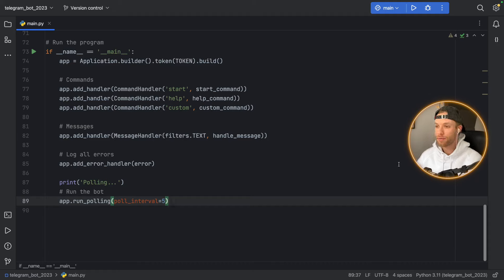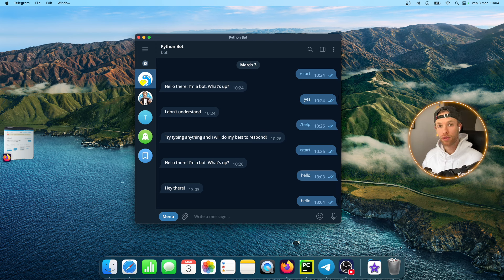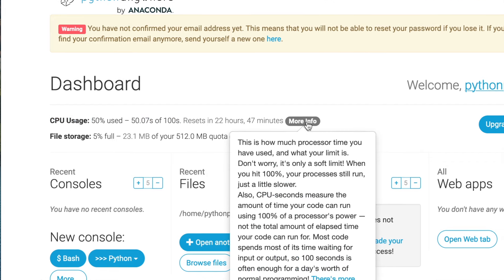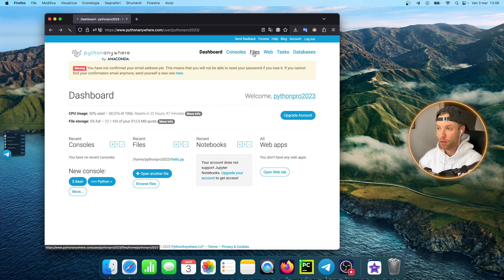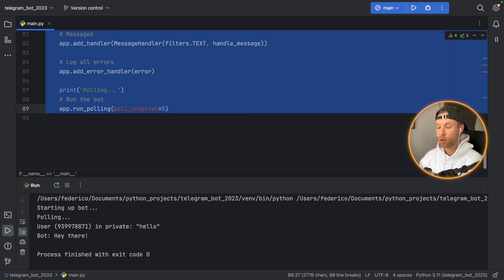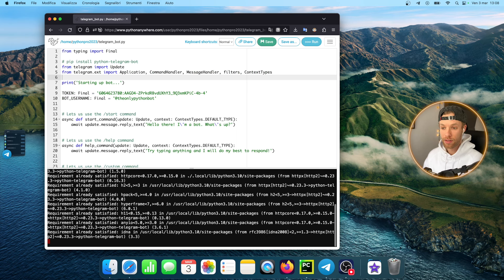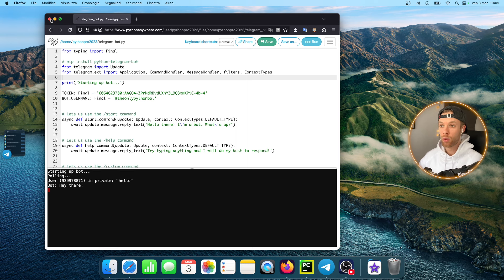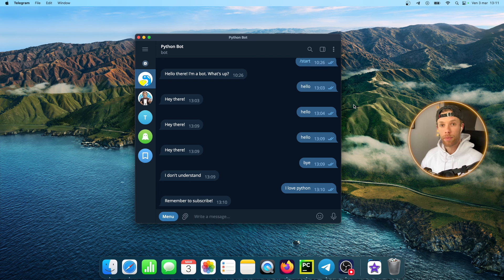How To Host Your Bot Online 24/7 For FREE With Python (Telegram, Discord, Etc)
In this video I will be showing you how you an host your bot online for free with Python and PythonAnywhere You can choose to host whatever bot you want, but I will only be showing you how I used it with the Telegram Bot in this example. The same concept goes for any other bot you build, whether that's a Chat Bot, or a WhatsApp Bot. You can host it here for free!

00:00 Hosting your bot online for free
01:03 PythonAnywhere
02:01 New file
02:52 Installing packages
03:39 Starting the server
04:08 Chatting with my bot
04:34 Hosted 24/7
04:46 Conclusion